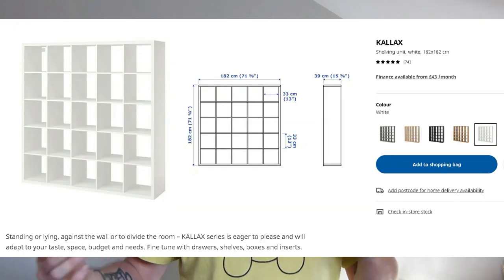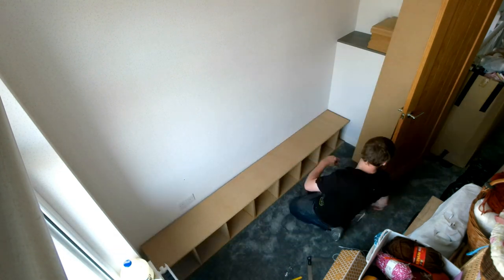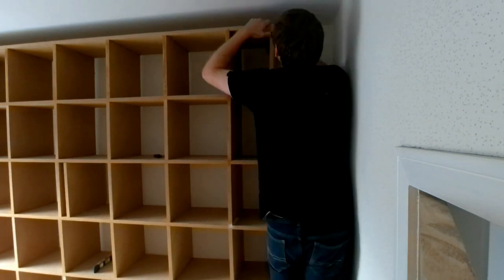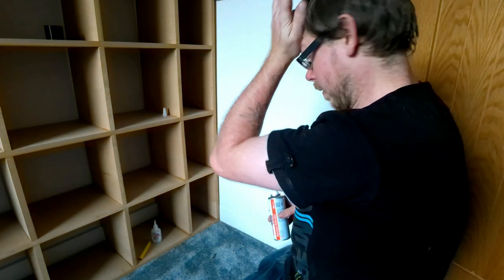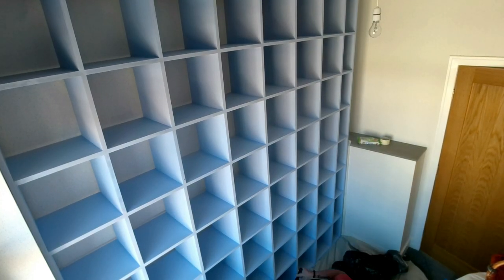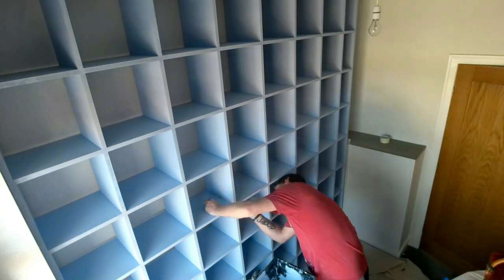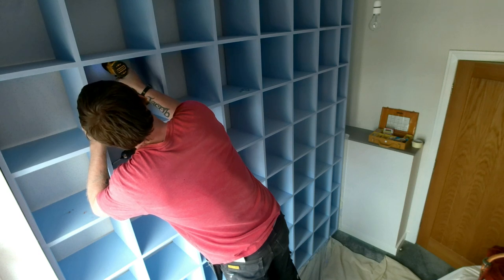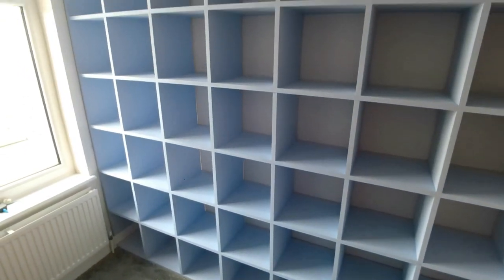Building giant Kallax style storage cubes for the world's largest craft hoard!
Today I show you how I built these huge Kallax style storage cubes to store the world's largest craft collection.

Links
Mitre bond

Titebond II wood glue

Dewalt drill driver combo

Wood screws (no pre drilling or countersinking needed)

Crown vinyl matt emulsion (white)

Crown powder blue paint (very similar colour)

Paint scuttle

Mini roller & brush set

Backed dust sheet

Fischer duo power plugs

Bosch multi material drill bit